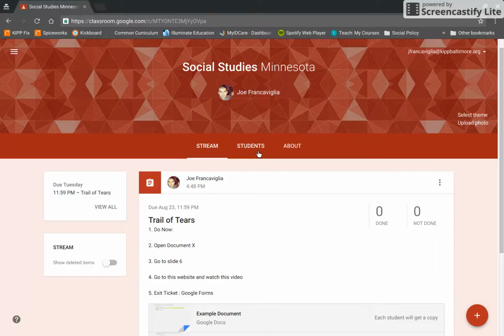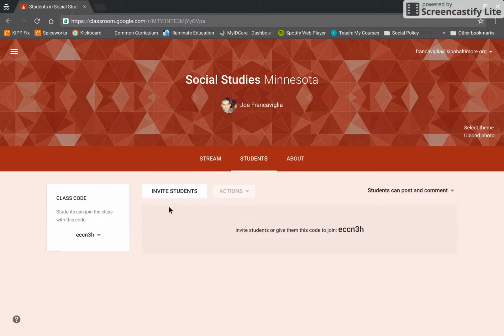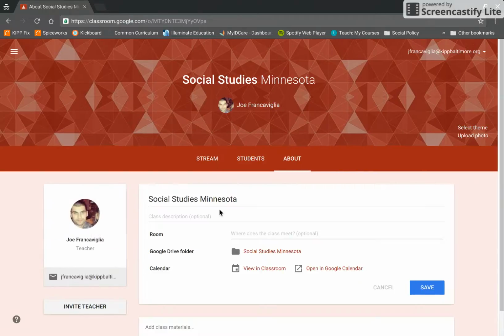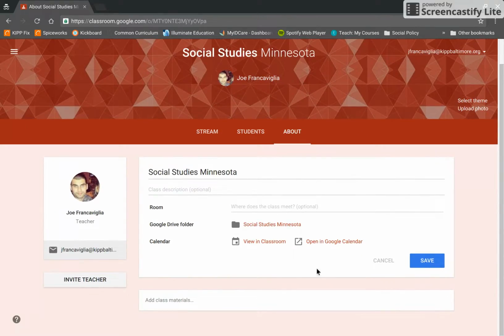Adding Students + Multiple Homerooms +Tips and Tricks